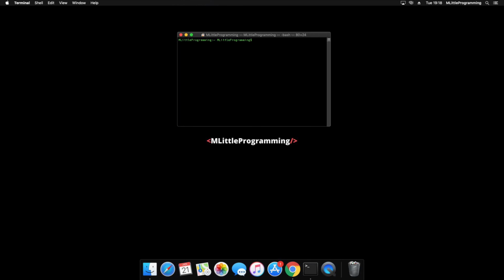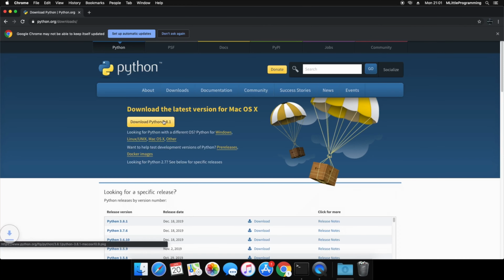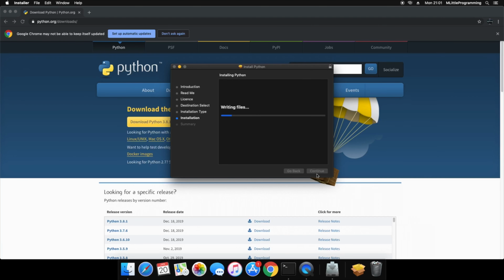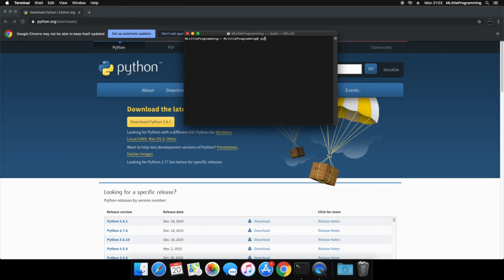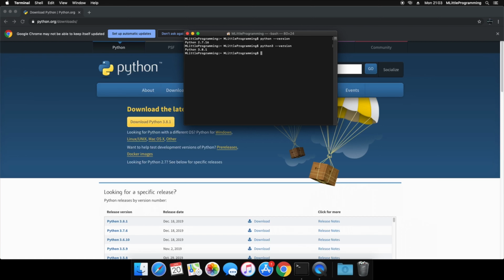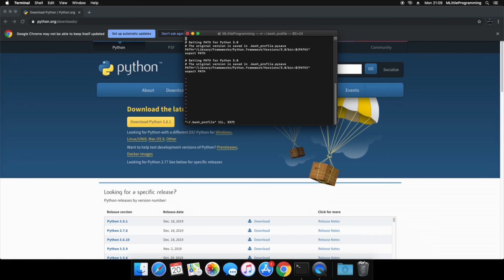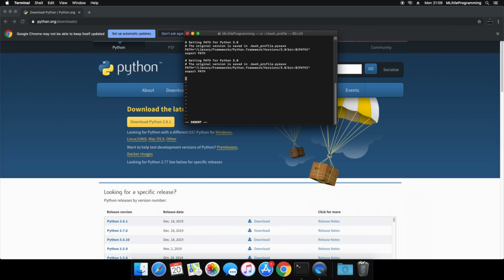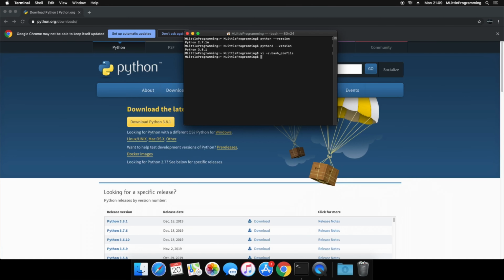How to Install Python on a Mac | MLittleProgramming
How to Install Python on a Mac

Knowing How to Install Python on a Mac is fundamental to being able to get started learning Python. We will be looking at How to Install Python on a Mac using a terminal. We will also be taking a look at How to update Python on a Mac using a terminal.

In this video we will being looking at:
How to check if Python is installed on a Mac
How to update Python on a mac
How to set Python3 as default on Mac
How to set an alias in your terminal

1) Check if python is installed on your mac already by typing "python --version" into your terminal
to download python 3
3) Open your bash profile by typing vi ~/.bash_profile into your terminal
4) Insert the line alias python=python3 into your bash profile
5) You have installed python on a mac